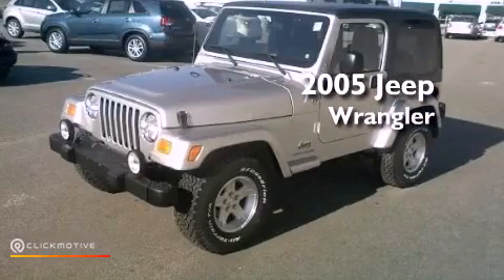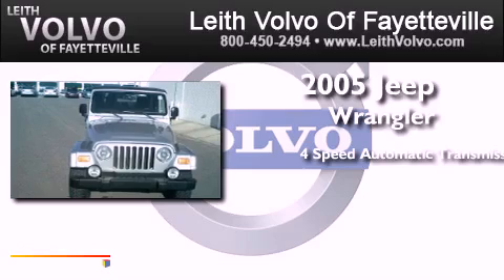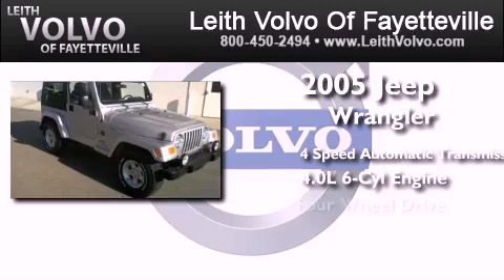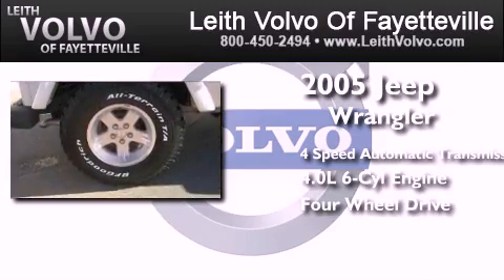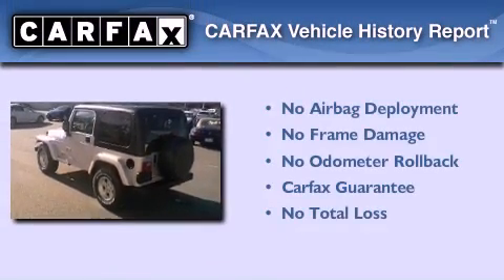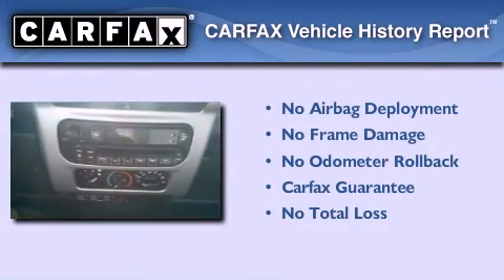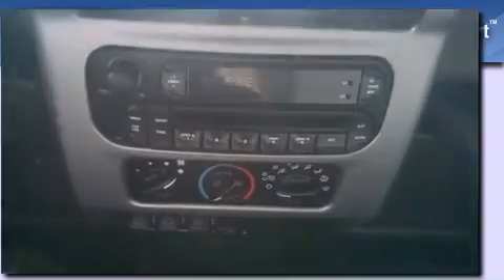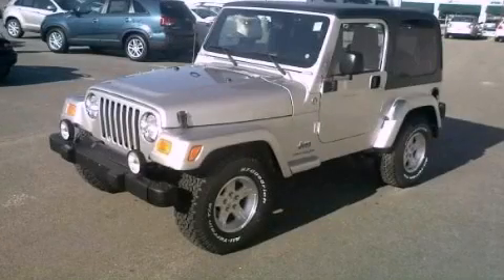Used 2005 Jeep Wrangler Fayetville NC 28314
Year : 2005
 Make : Jeep
 Model : Wrangler
 Engine : Gas I6 4.0L/242
 Trans . : Automatic
 Exterior : Bright Silver Metallic
 Miles : 87,839
 Interior : Gray